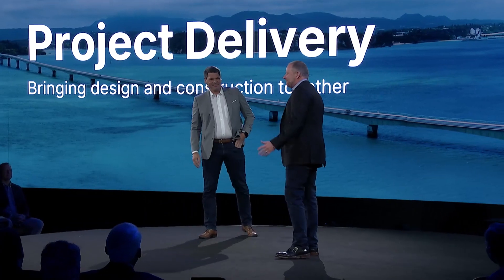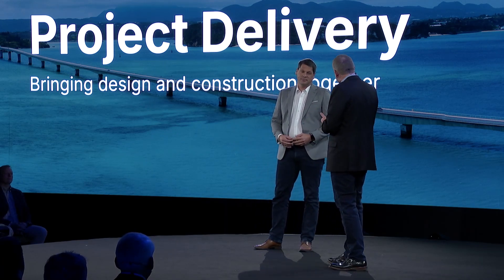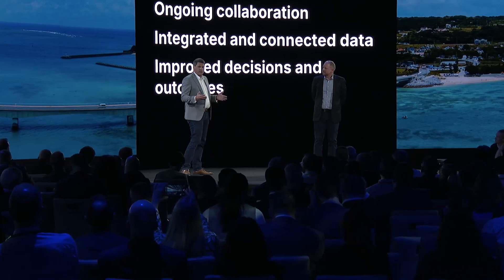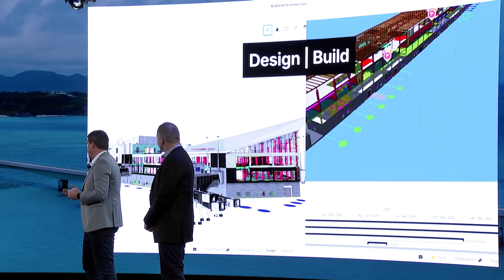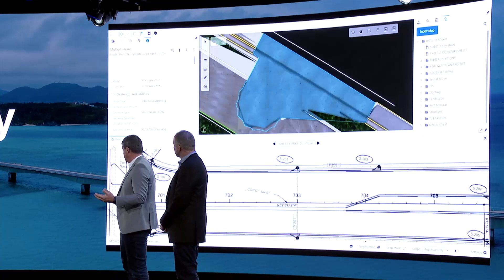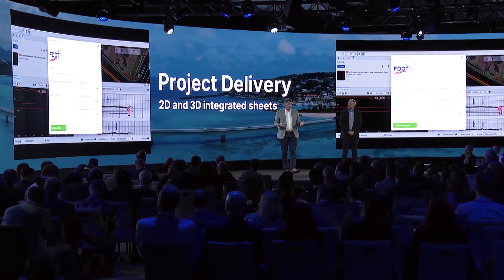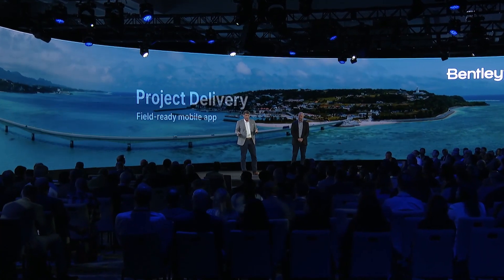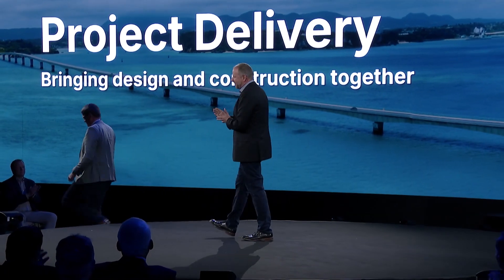Transforming Workflows with Bentley Infrastructure Cloud [Part 9/11]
Join us as we delve deeper into Bentley Infrastructure Cloud and explore how it's transforming the industry by connecting people and data throughout the life cycle. In this session, Oliver Conze shares insights into how Bentley Infrastructure Cloud is breaking through barriers between design, construction, and operations.

Discover how Bentley Infrastructure Cloud elevates and evolves products like ProjectWise, SYNCHRO, and AssetWise, enabling a more seamless exchange of information. Learn about the data-centric approach where the digital twin becomes the unifier, allowing continuous collaboration and ensuring the right data is available to the right people at the right time.

Explore three key examples of how Bentley Infrastructure Cloud is making digital delivery easier and more effective:

Integrated Design Build Projects: Combining the capabilities of ProjectWise and SYNCHRO in a unified portal, allowing design and construction teams to work in one common project environment with the same digital twin.

Bringing 3D Models to 2D Sheets: Integrating 2D sheeting alongside 3D models, enabling bidirectional navigation and making it easier for users to adapt to new technologies while working in familiar environments.

Mobile App for Construction: Enhancing models with real-time insights from on-site conditions and logging issues on the go, even in offline mode, ensuring reliable access to Bentley Infrastructure Cloud.

Join us as we explore how Bentley Infrastructure Cloud connects people and data, driving towards a coherent data foundation and user experience, ultimately leading to better project outcomes and asset performance. Don't miss this insightful session!